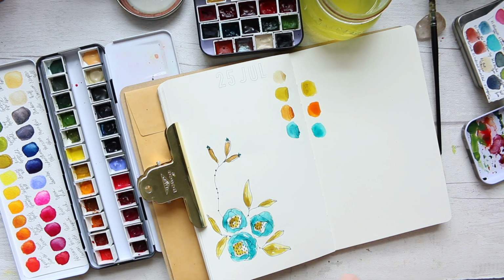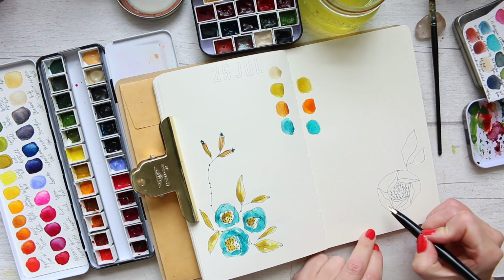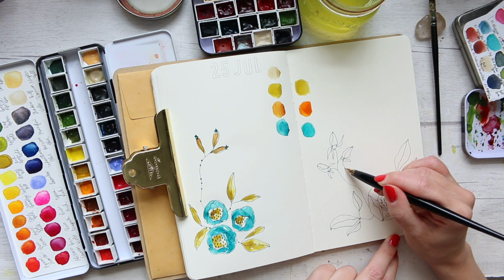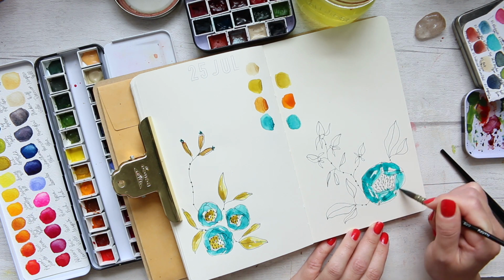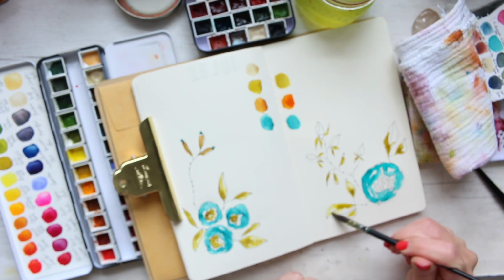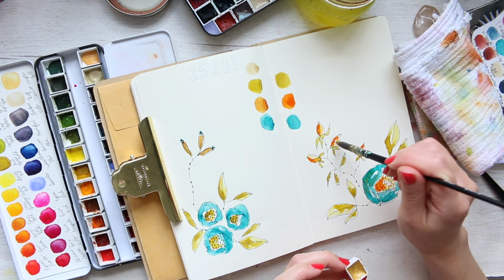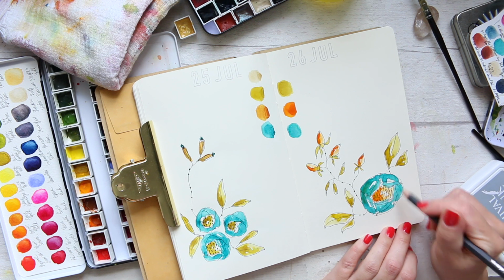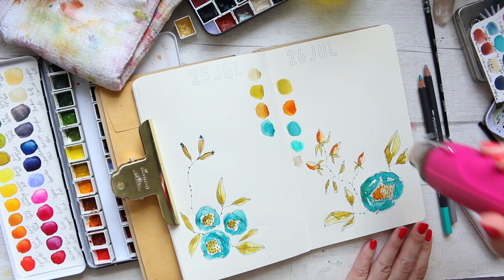World Watercolour Month 26 JUL 20 [Belated Start!] | Botanical Tutorial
Hi Everyone, welcome to my belated start to the World Watercolour Month July 2020. I decided a Botanical theme would be a great fit, and something I would enjoy illustrating 31 days, or in my case times. There will be a few tutorials coming out per day until I catch up, so enjoy all this free content! :) I am taking a little break over the weekend, and we will continue on Monday. Have a lovely weekend! :)

My Online course Playful Watercolour with Mixed Media is available on teachable

Alyona x

• Dylusions Creative Journal in small:
AMAZON UK
AMAZON US

• Daniel Smith Ultramarine Turquoise:
AMAZON US

• Daniel Smith Rich Green Gold:
AMAZON US

• Daniel Smith Aussie Red Gold:
AMAZON US

• Schmincke Horadam Gold:
AMAZON US

• Empty 24 half pan Watercolour Palette Tin:
AMAZON UK
AMAZON US